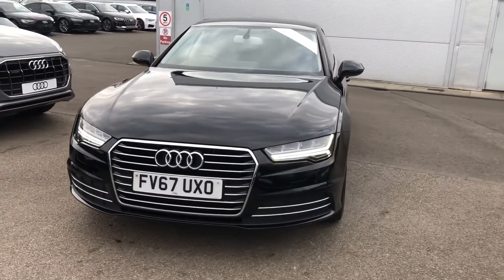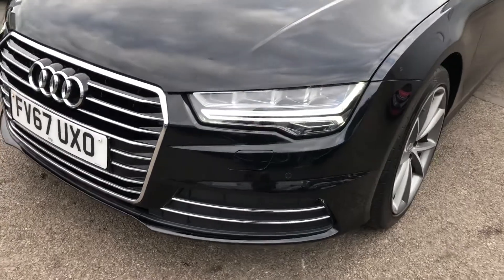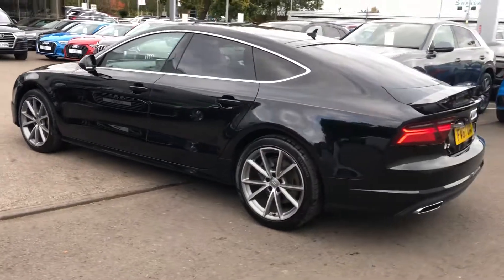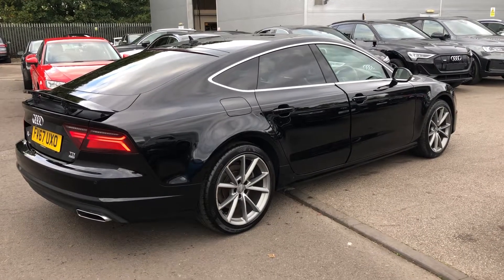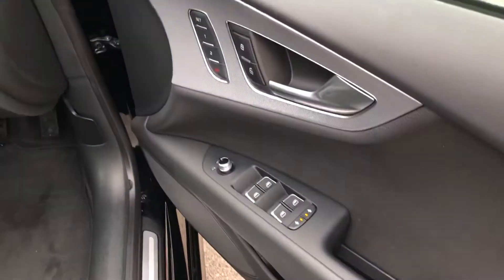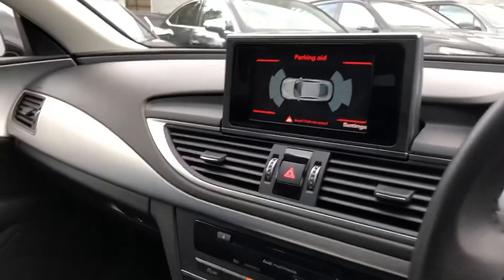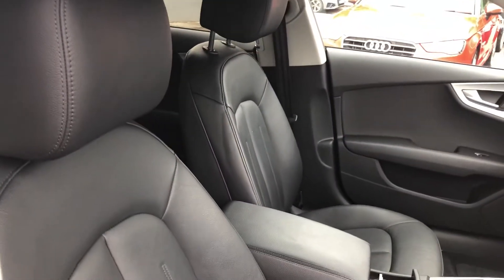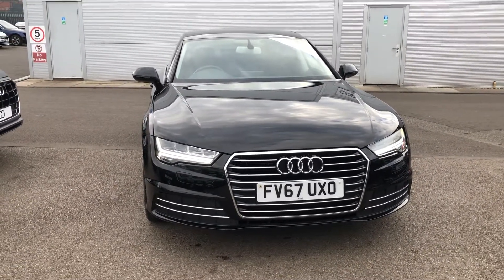Approved Used Audi A7 Sportback | Crewe Audi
Approved Used Audi A7 Sportback SE Executive 3.0 TDI ultra 218 PS S tronic for sale from Crewe Audi.

FV67UXO
Diesel
Automatic
39,526 miles